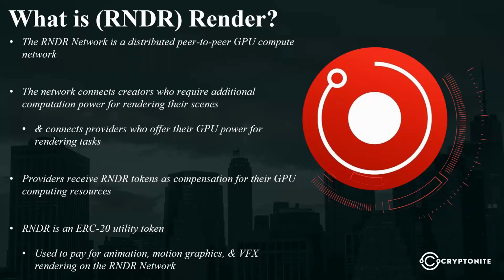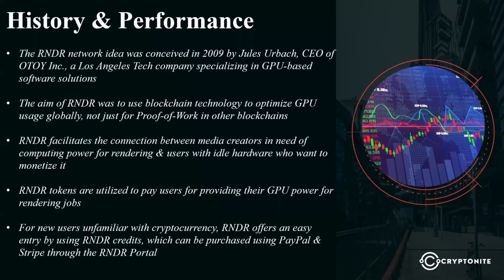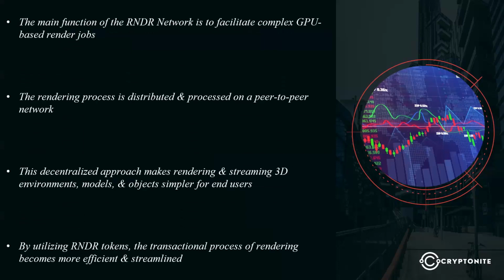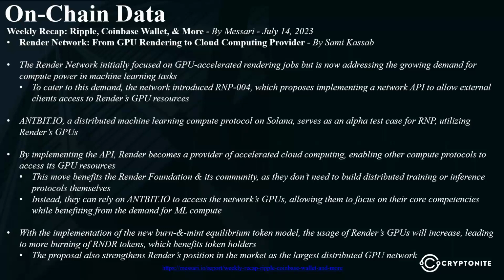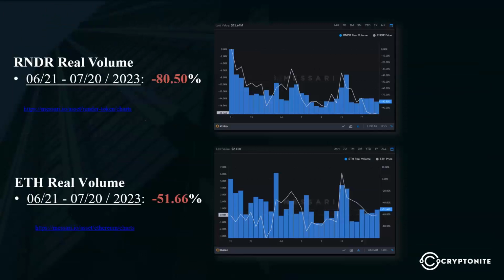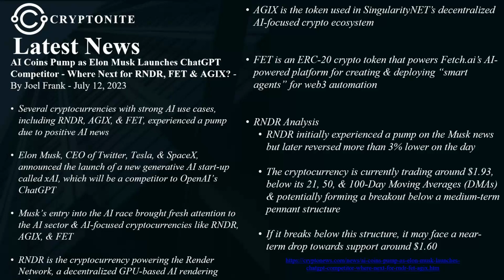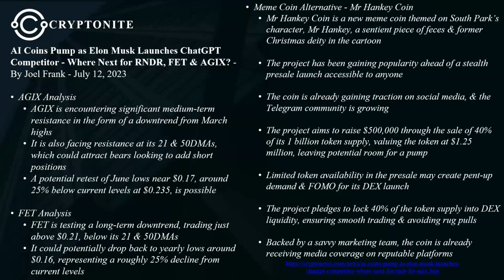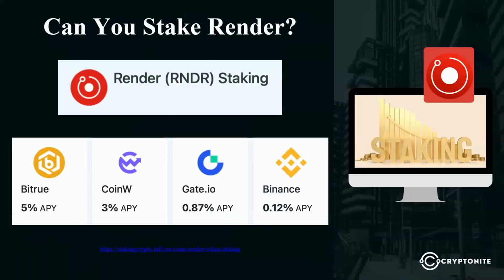Render (RNDR) Truth Revealed!!! | Is Render The Next 15x Coin??? | RNDR News & Price Prediction!!!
What is (RNDR) Render?
The RNDR Network is a distributed peer-to-peer GPU compute network

The network connects creators who require additional computation power for rendering their scenes & connects providers who offer their GPU power for rendering tasks

Providers receive RNDR tokens as compensation for their GPU computing resources

RNDR is an ERC-20 utility token

Used to pay for animation, motion graphics, & VFX rendering on the RNDR Network

History & Performance
The RNDR network idea was conceived in 2009 by Jules Urbach, CEO of OTOY Inc., a Los Angeles Tech company specializing in GPU-based software solutions

The aim of RNDR was to use blockchain technology to optimize GPU usage globally, not just for Proof-of-Work in other blockchains

RNDR facilitates the connection between media creators in need of computing power for rendering & users with idle hardware who want to monetize it

RNDR tokens are utilized to pay users for providing their GPU power for rendering jobs

For new users unfamiliar with cryptocurrency, RNDR offers an easy entry by using RNDR credits, which can be purchased using PayPal & Stripe through the RNDR Portal

RNDR credits are backed by RNDR tokens acquired from exchanges by the RNDR Team, & node operators receive RNDR tokens as payment for their work when creators use RNDR credits

The Initial Coin Offering (ICO) took place from October 6 to October 12, 2017, selling a total of 4,650,922 RNDR tokens at $0.25 USD per token

In March 2018, the team announced a total of 536,870,912 RNDR tokens to be minted in the ecosystem, & a contract migration process began with a 1:1 migration ratio between old & new contracts

The Genesis Mainnet release occurred on June 24, 2019, transitioning the project from the Ropsten Testnet to the Ethereum Mainnet

In March 2020, the team purchased 4.5M RNDR tokens on the Probit exchange, capitalizing on market opportunities at that time

The final product was launched in April 2020 & is accessible

The main function of the RNDR Network is to facilitate complex GPU-based render jobs

The rendering process is distributed & processed on a peer-to-peer network

This decentralized approach makes rendering & streaming 3D environments, models, & objects simpler for end users

By utilizing RNDR tokens, the transactional process of rendering becomes more efficient & streamlined

ATH price: $8.78 - Nov 21, 2021
ATL price: $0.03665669 - June 16, 2020

Market Cap: $688,560,773
Total Supply: 531,024,271
Max Supply: 531,024,271
Circulating Supply: 369,614,008

On-Chain Data

The Render Network initially focused on GPU-accelerated rendering jobs but is now addressing the growing demand for compute power in machine learning tasks
To cater to this demand, the network introduced RNP-004, which proposes implementing a network API to allow external clients access to Render’s GPU resources

ANTBIT.IO, a distributed machine learning compute protocol on Solana, serves as an alpha test case for RNP, utilizing Render’s GPUs

By implementing the API, Render becomes a provider of accelerated cloud computing, enabling other compute protocols to access its GPU resources
This move benefits the Render Foundation & its community, as they don’t need to build distributed training or inference protocols themselves

RNDR Real Volume
06/21 - 07/20 / 2023:  -80.50%
ETH Real Volume
06/21 - 07/20 / 2023:  -51.66%

RNDR Marketcap Dominance
06/21 - 07/20 / 2023:  -16.90%
ETH Marketcap Dominance
06/21 - 07/20 / 2023:  -2.47%

RNDR Sharpe Ratio
06/21 - 07/20 / 2023:  -6.90%
ETH Sharpe Ratio
06/21 - 07/20 / 2023:  +440.65%

RNDR Volatility
06/21 - 07/20 / 2023:  -28.68%
ETH Volatility
06/21 - 07/20 / 2023:  +1.38%

Price Prediction: Render (RNDR)

TECHNEWSLEADER:
2024: $3.72
2026: $7.60
2028: $16.49
2030: $34.76

BITNATION:
2024: $5.31
2026: $9.11
2028: $12.90
2030: $16.70

PRICEPREDICTION:
2024: $4.24
2026: $8.76
2028: $18.91
2030: $39.10

Watch our latest YouTube video to see if this coin is worth investing in!

We will never ask you for money, donations etc., Cryptonite is a site made for people who are looking to invest money on Crypto.